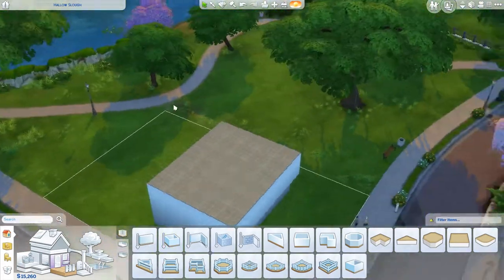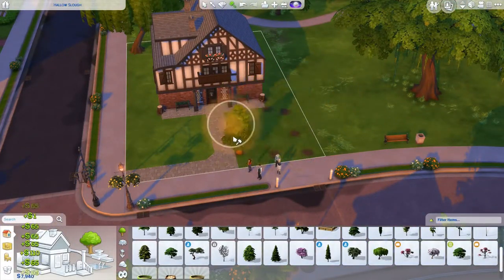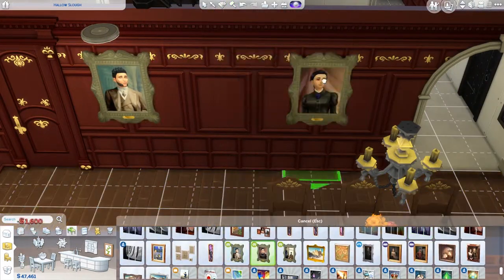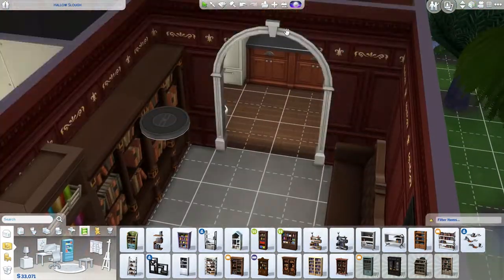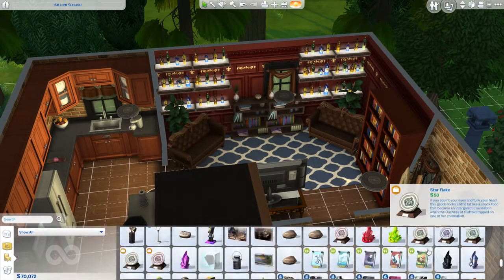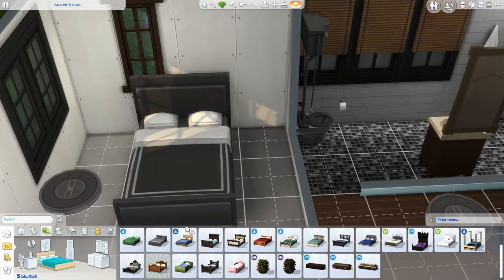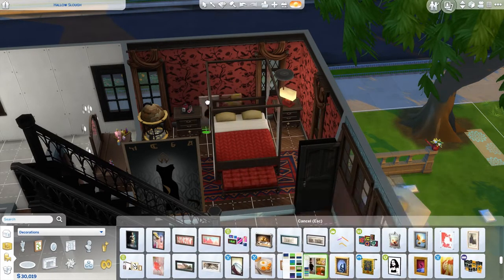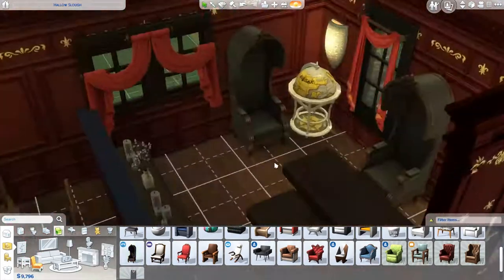The Sims 4 -Speed Build Physical Kids Cottage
Open :)

Hey, This is a speed build based on the cottage from the Magicians . I do a few things off camera but they can be seen in the screen shots this house is on the gallery (link below). Enjoy!
p.s Sorry this is sooo late!